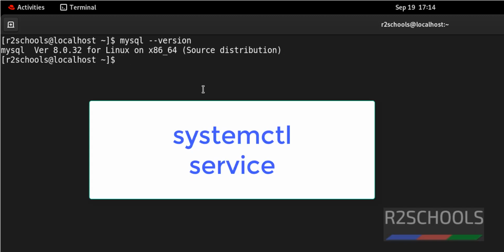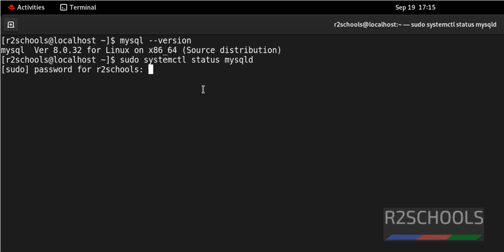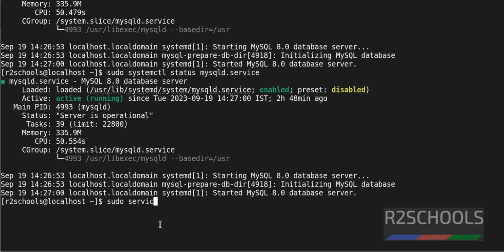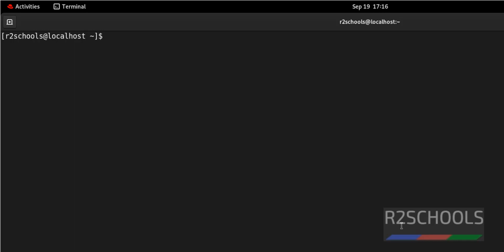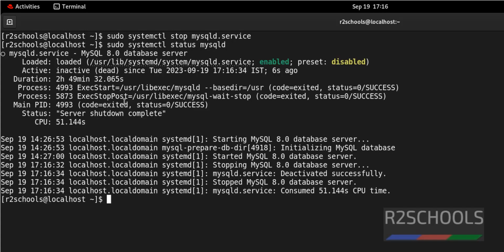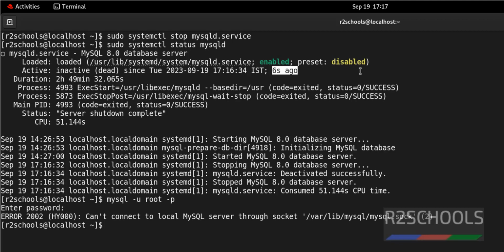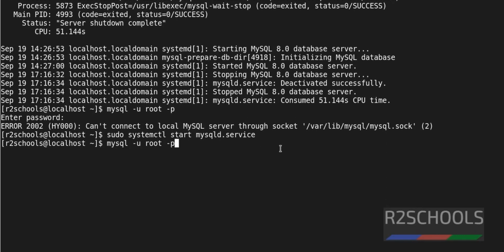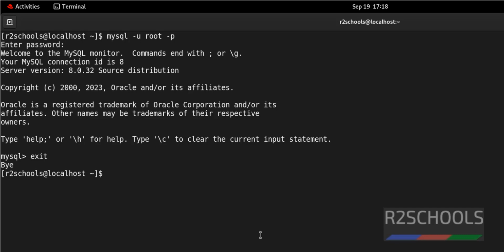44. MySQL DBA: How to check MySQL Service is running or not in Linux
In this video, we have seen How to check MySQL Service is running or not in Linux step by step.

How to check MySQL Service is running or not in Linux,
Check status MySQL service in Linux,
Check status MySQL service,
Check status MySQL service is running or not,
Check status MySQL service is running or not in Linux,
Check MySQL is running or not on Kali Linux,